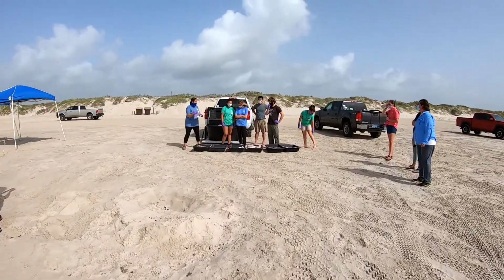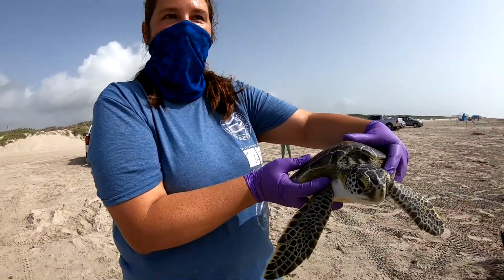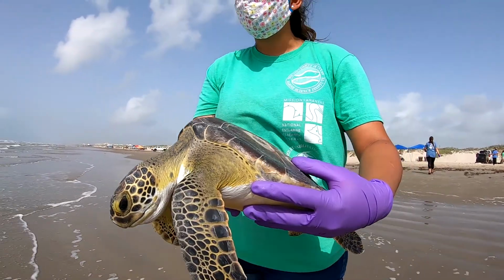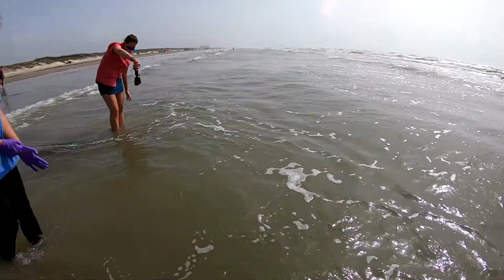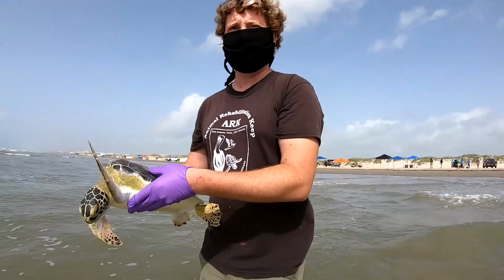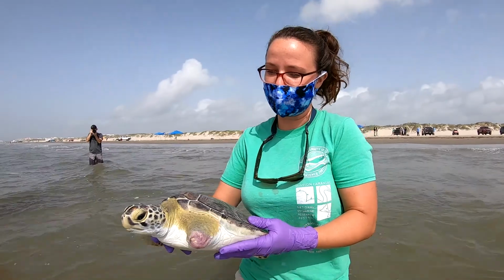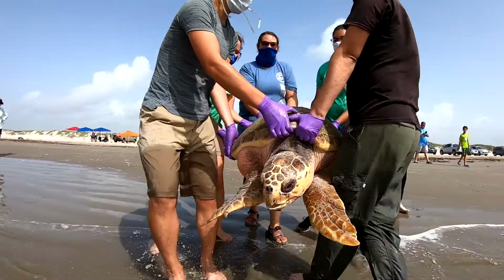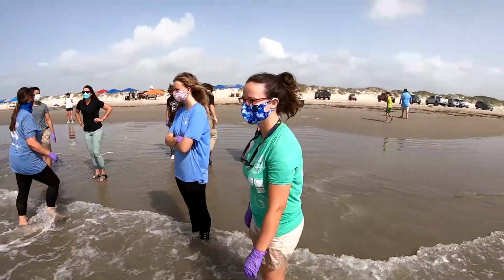Huge Loggerhead Sea Turtle Release!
Check out this 182 pound Loggerhead sea turtle that was rehabilitated at the Amos Rehabilitation Keep (ARK) at the University of Texas Marine Science Institute. They also released 6 young green sea turtles. Jace Tunnell narrates through the release, as well as ARK staff, to tell the story of how the turtles came in to the facility, how long they were in rehab, and what some of the key stories are behind them being released back into the Gulf of Mexico.

Want to learn more about the ARK and the Mission-Aransas Reserve?